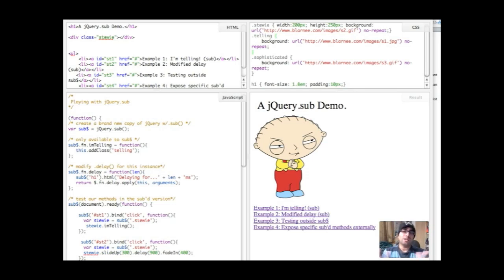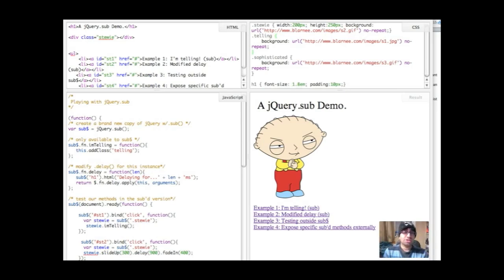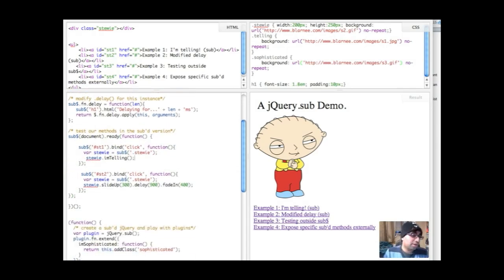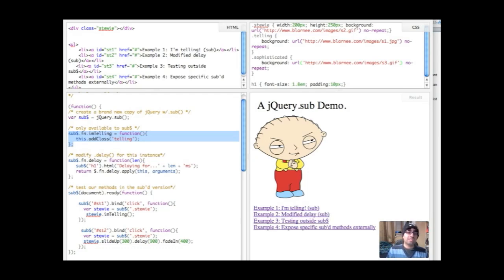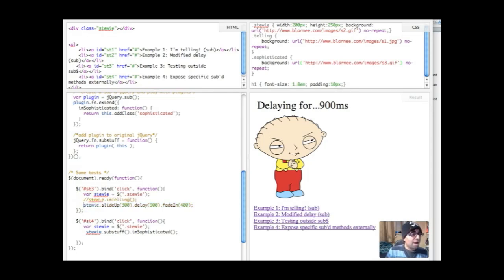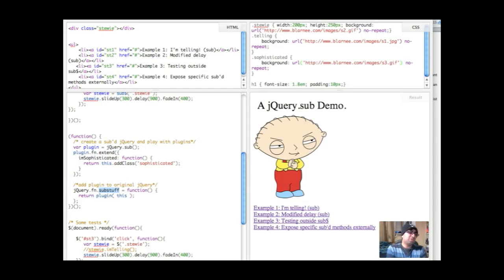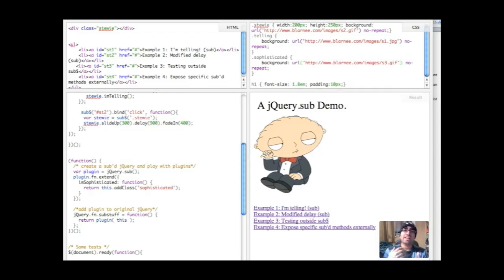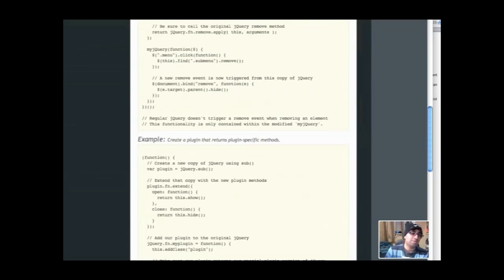jQuery.sub Explained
jQuery.sub explained. Copyright AddyOsmani 2011.